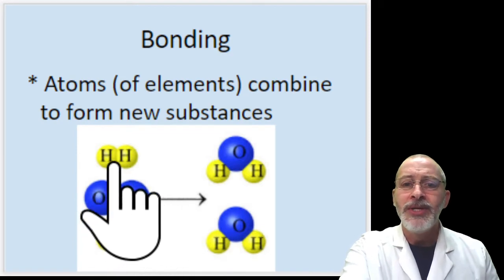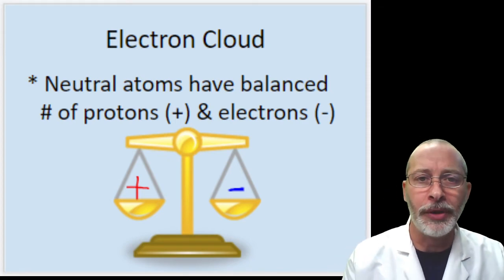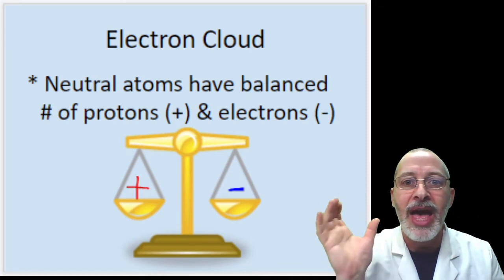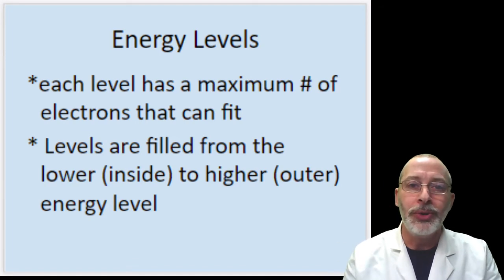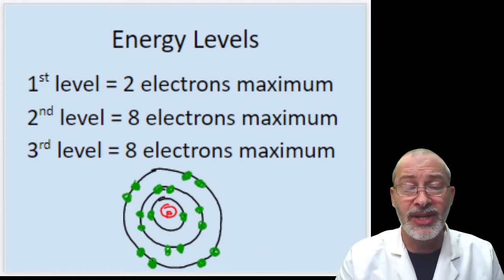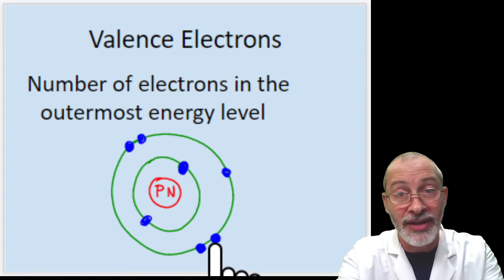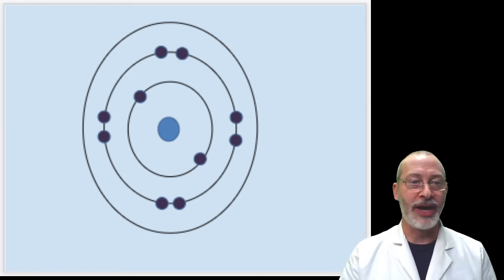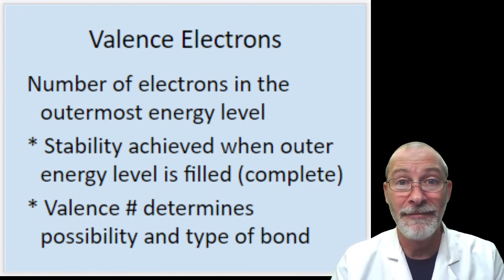14 8 Valance Electrons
Valance Electrons and Atomic Bonding